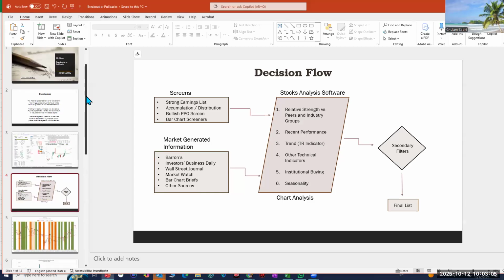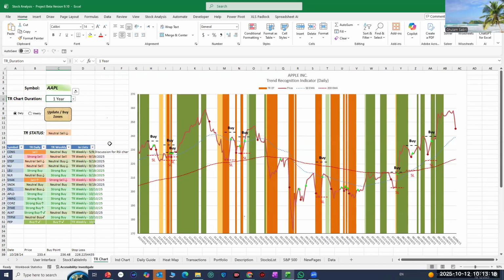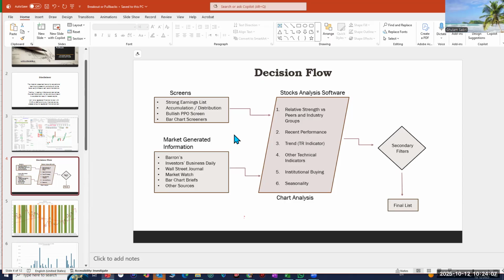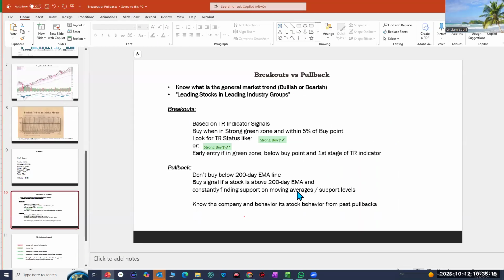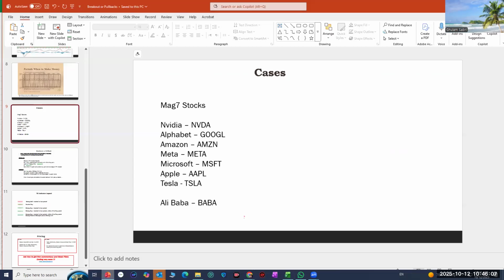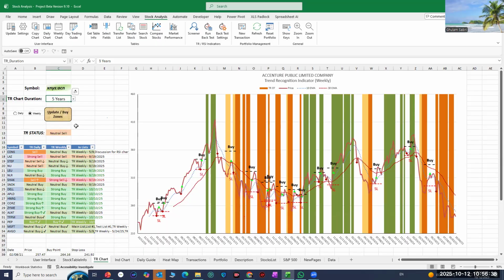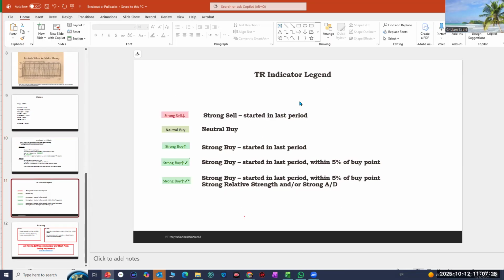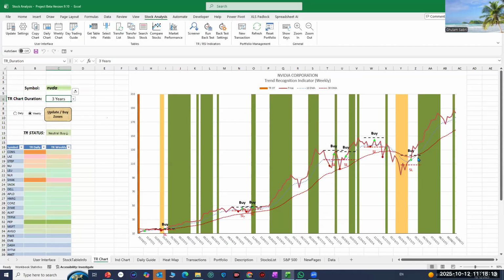Session Recording Oct 12 2025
Use our proprietary TR (Trend Recognition) tool to select high potential stocks on breakout and pullback opportunities. Identify strong buy zones and ideal buy points with suggested stop losses on different time frames. A must see!!!